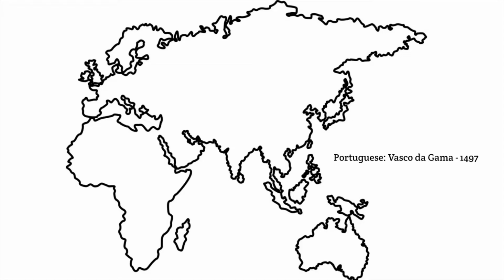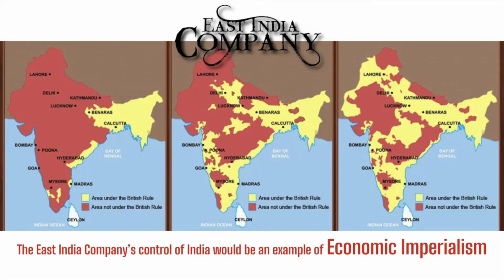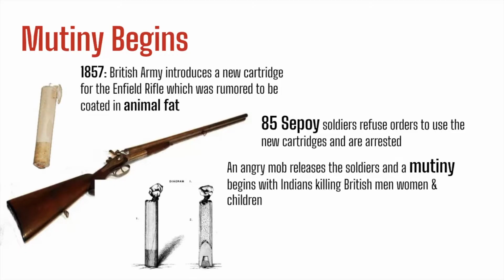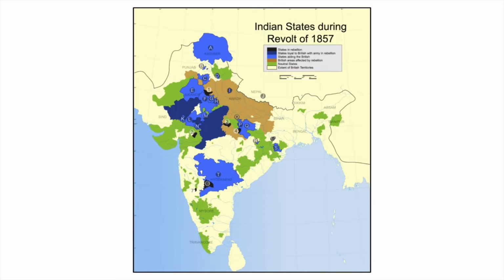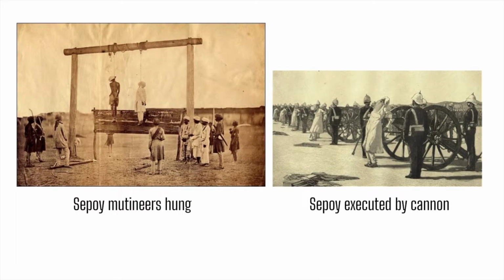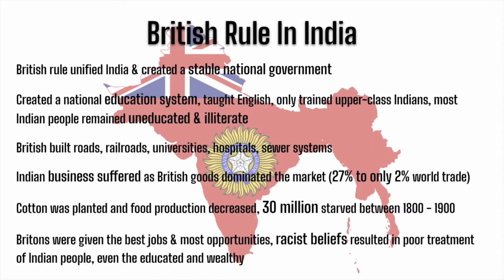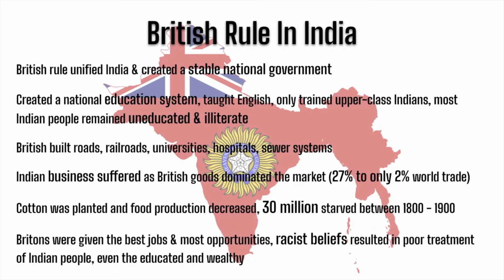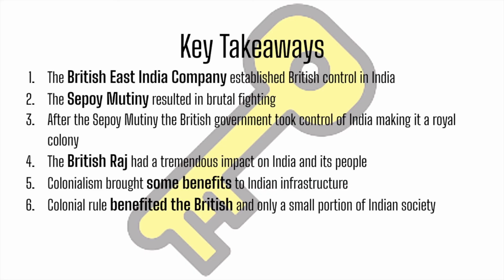British Imperilism in India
This video lesson will cover how the British took control of India following the Sepoy Rebellion as well as a very brief look at colonial India during the British Raj.